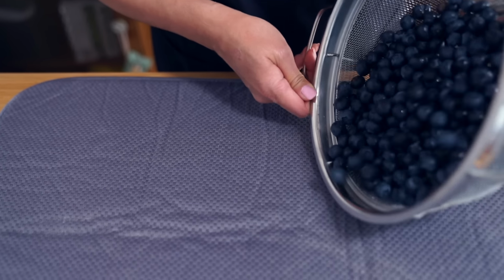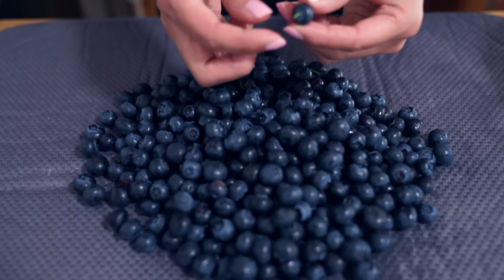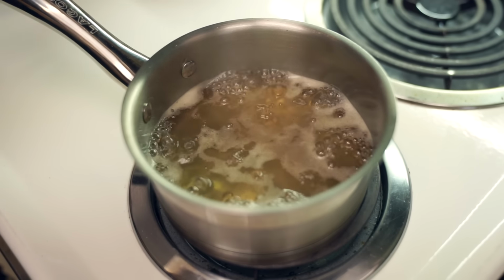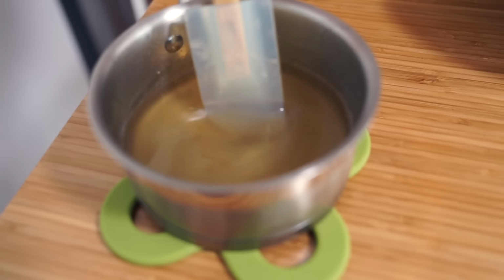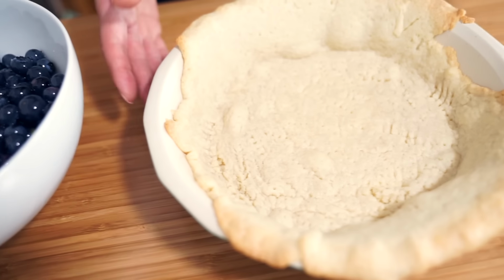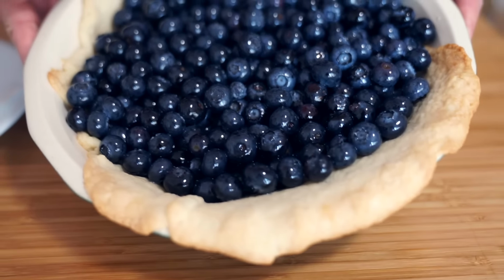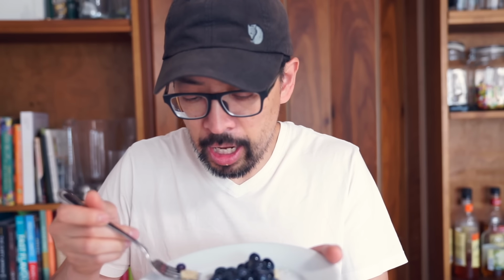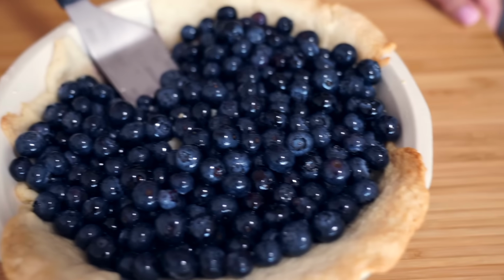Fresh Blueberry Pie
We recently went blueberry picking, so of course I had to make blueberry pie! Easily made with a frozen pie crust and simple ingredients.

** NEW INSTANT POT COOKBOOK! **

Cuisinart Reversible Dish Drying Mat

** LET’S CONNECT! **